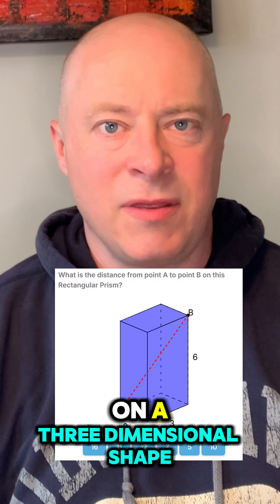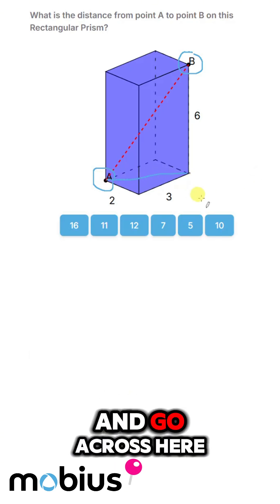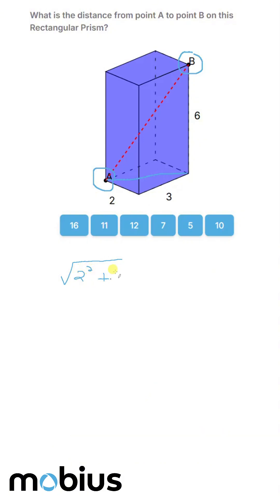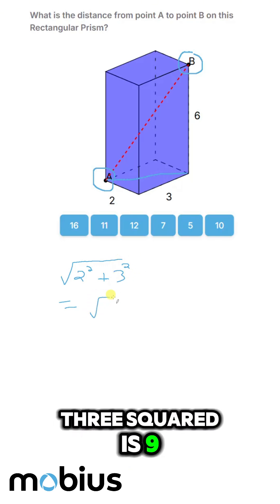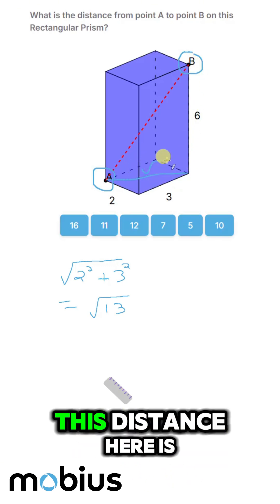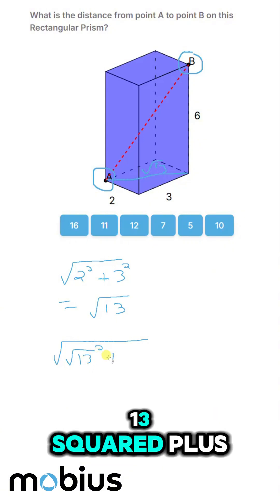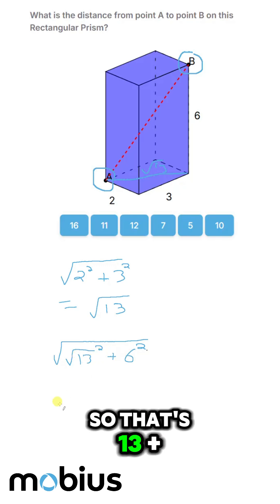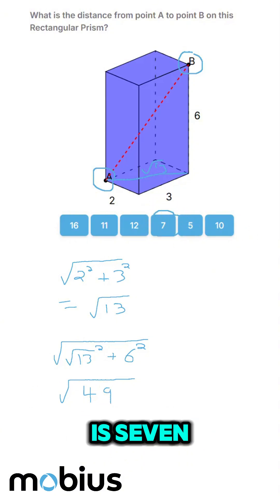Pythagoras in 3D with a simple trick to make it easy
Pythagoras in 3D! 💥

Solve for the length across this rectangular prism using Pythagoras in 2 steps. 👣

🔥It might look complicated but there's a simple trick.

🎯For a (free online) unit to learn or review Pythagoras in 3D,